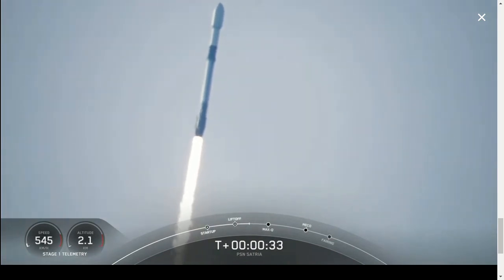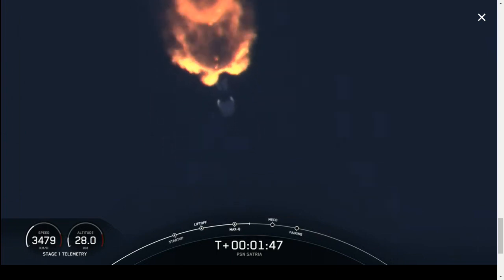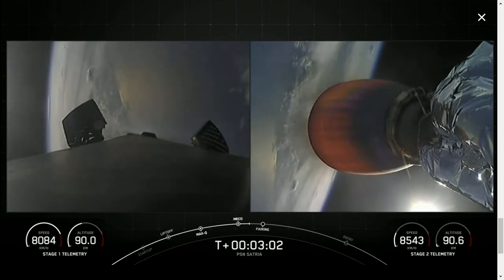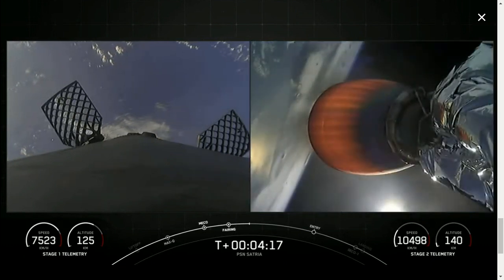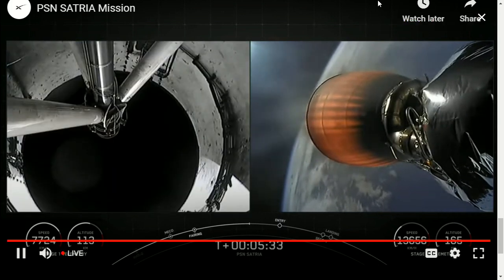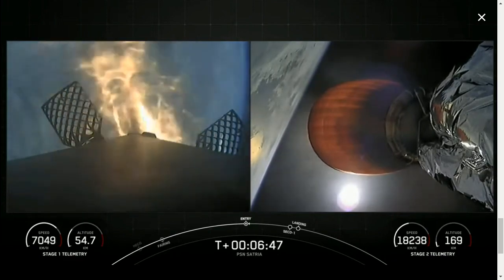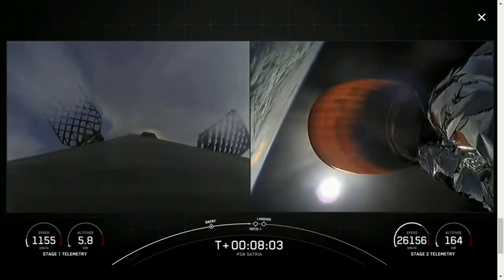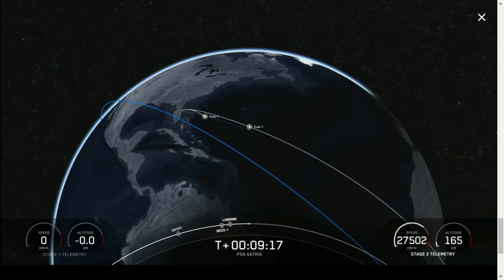WATCH AGAIN: SpaceX launches Falcon 9 rocket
The Falcon 9 rocket launched into space for the PSN SATRIA mission from Space Launch Complex 40 (SLC-40) at Cape Canaveral Space Force Station in Florida.